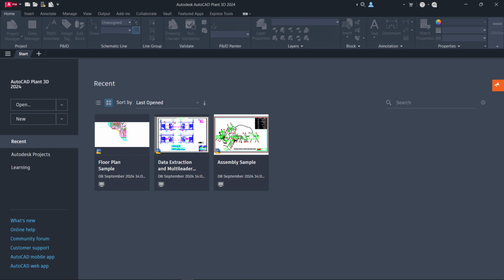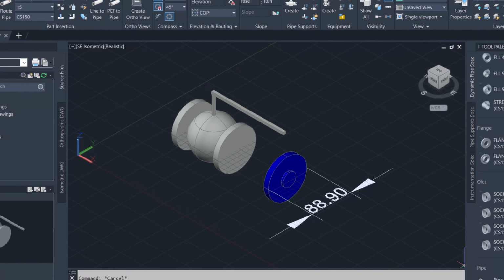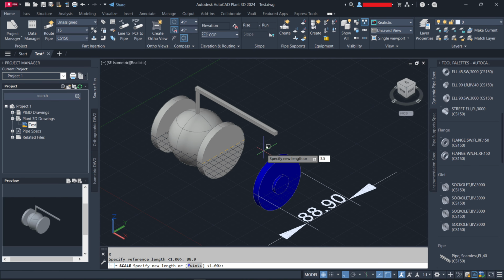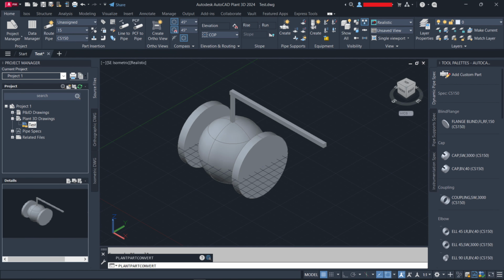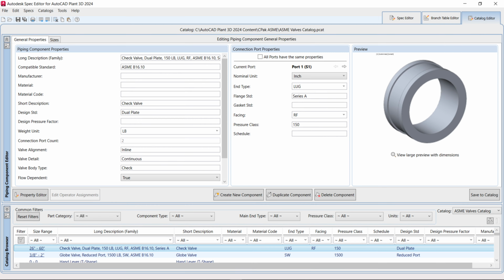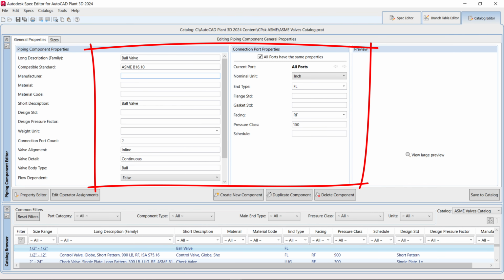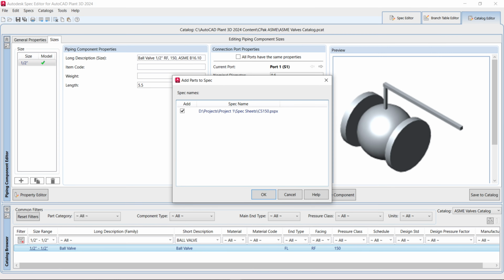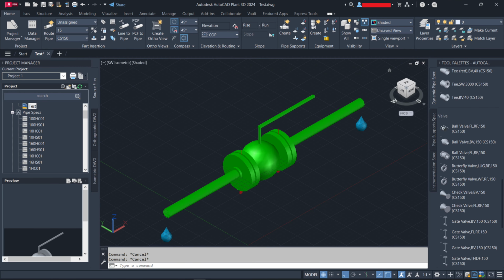AutoCAD Plant 3D | Create Custom Part Using AutoCAD Block?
Do you want to become an AutoCAD Plant 3D Expert/Administrator?
We post videos daily about basic to advanced troubleshooting and customisation of AutoCAD Plant 3D.